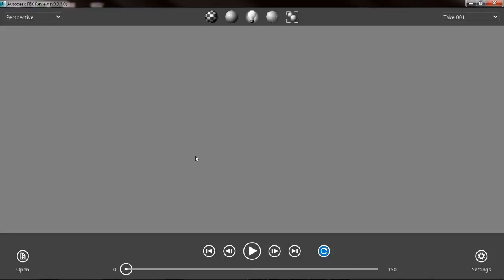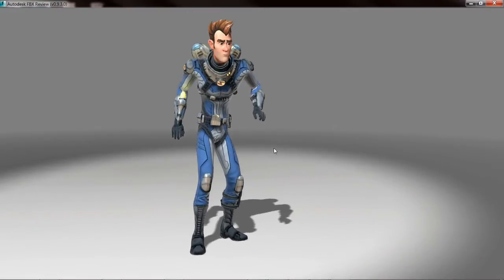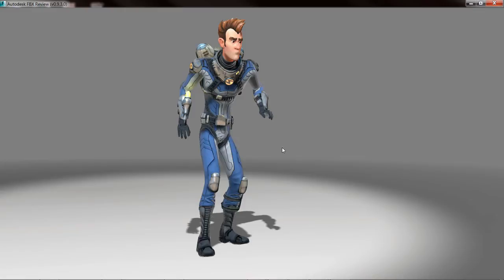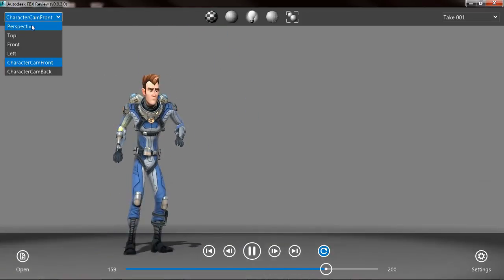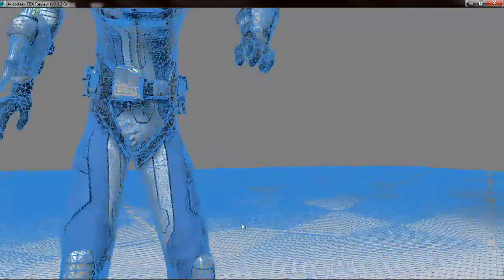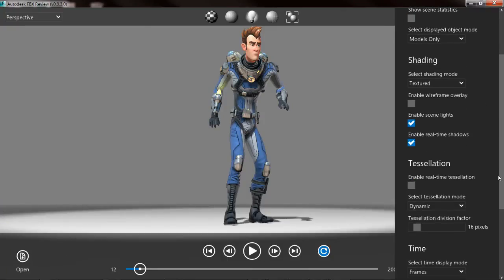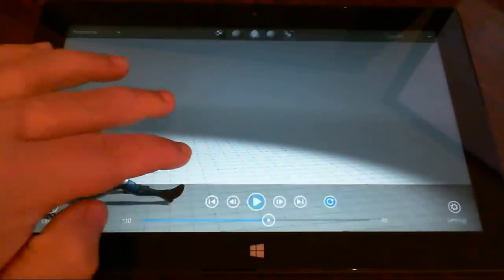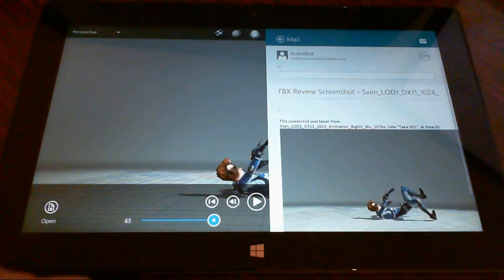Review 3D elements with Autodesk FBX Review Surface Pro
The new free application to review 3D elements Autodesk FBX Review allows detailed and efficient analysis for 3D elements from Windows operating system or mobile devices

Autodesk, Inc. announced the launch of Autodesk FBX Review in SIGGRAPH 2013 for devices with Microsoft Windows 7 and 8. This independent application offers a powerful and lightweight tool for professional artists and animators, which allows analyzing various resources such as detailed 3D models, animations of environments and characters.

Autodesk FBX Review is available for free at the Windows Store for Windows 8 mobile devices and tablets, as well as Windows 7 or 8 computers. You can download the application from the Windows Store or directly from Autodesk Exchange at Autodesk Maya or Autodesk stores 3ds Max.

🔵 WHAT IS DESSIGNARE MEDIA?

Founded in 2009 and based in Mexico City, Dessignare Media is a network specialized in the production, professionalization and dissemination of Multimedia Art, Design and Animation. Its mission is to generate connections, provide training and create opportunities for the development of projects between independent designers, digital art studios and creative industry companies internationally.

Dessignare Media collaborates as a medium associated with animation studios, design schools, software developers and communication agencies to deliver relevant news around the multimedia art scene globally.

➤ If you are a professional or multimedia artist and want to see your work published on our network.